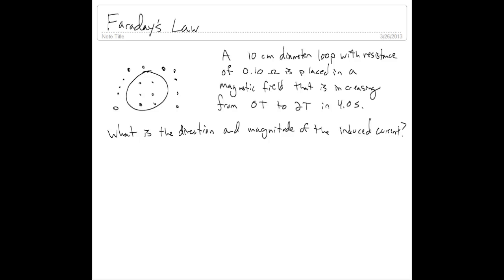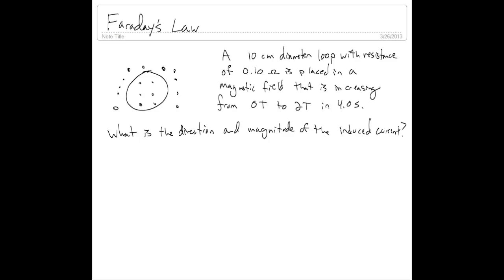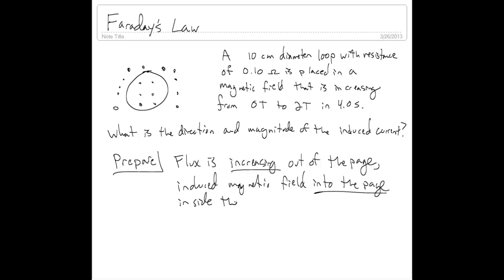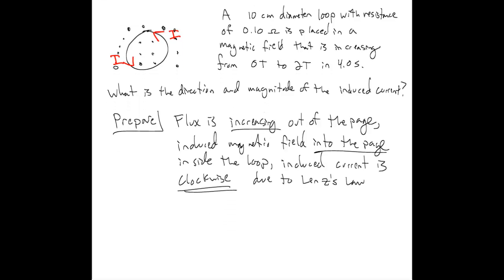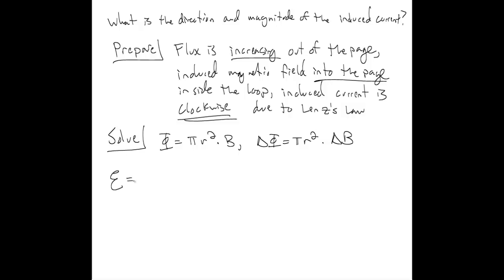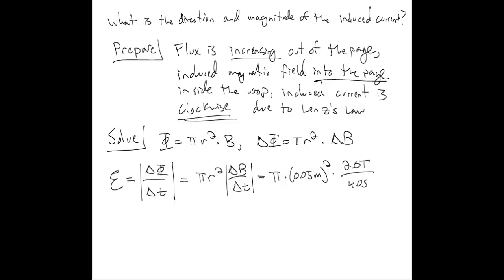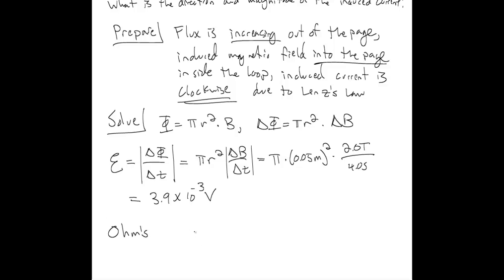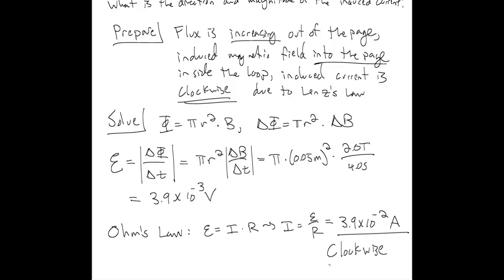Faraday's Law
What is the induced current inside a loop when the magnetic field is changing?